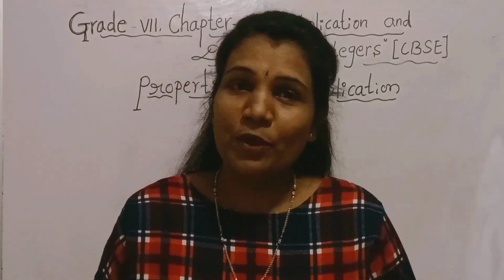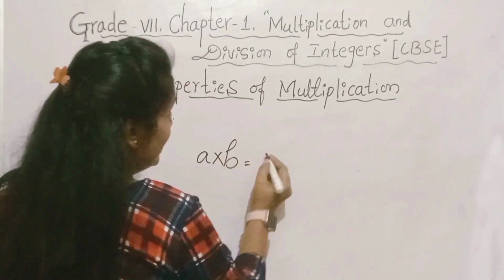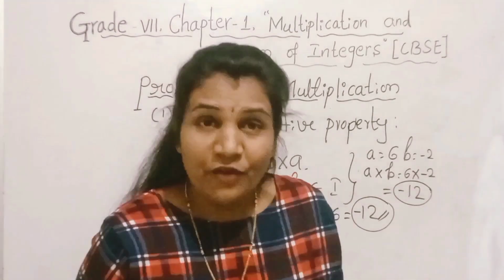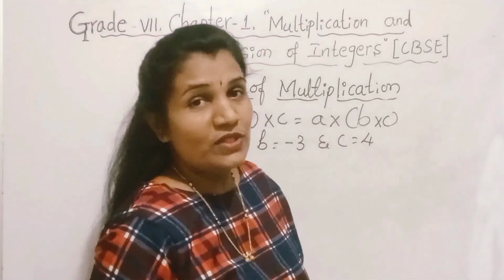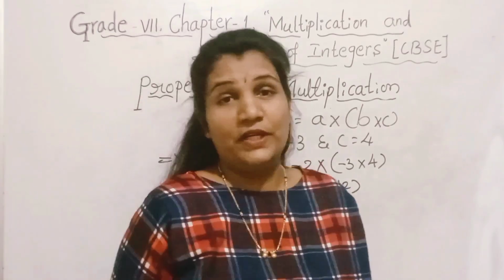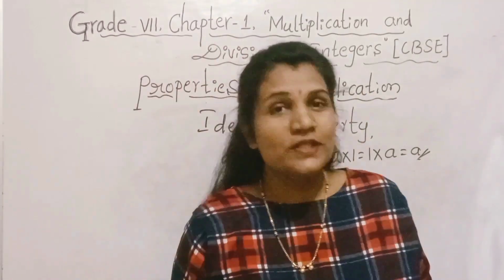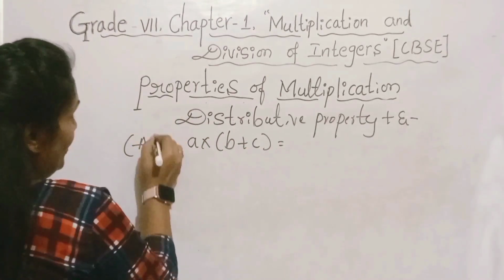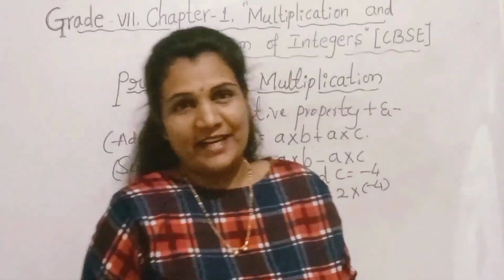Math,Integers, Grade- 7, Chapter- 1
multiplication and division of integers properties of multiplication
Grade- 7,
Chapter- 1
inspiring math and science